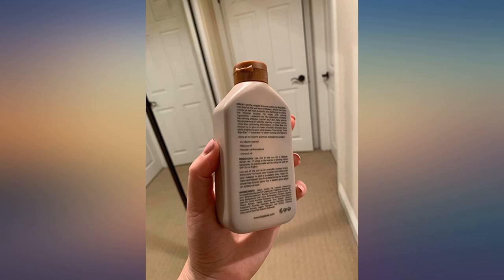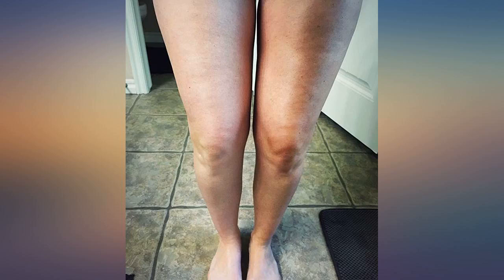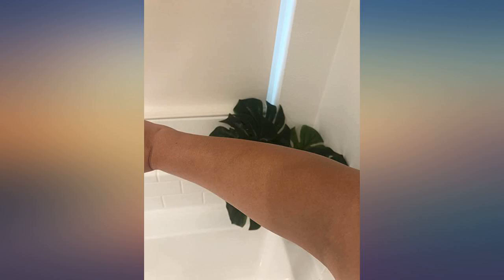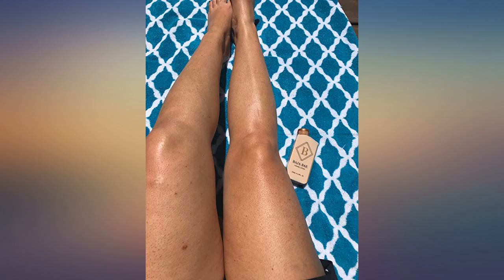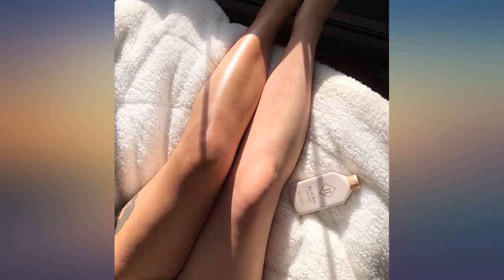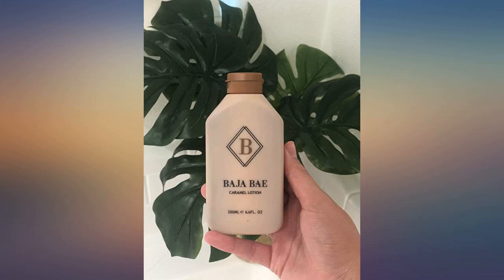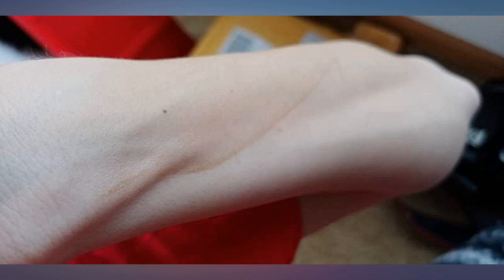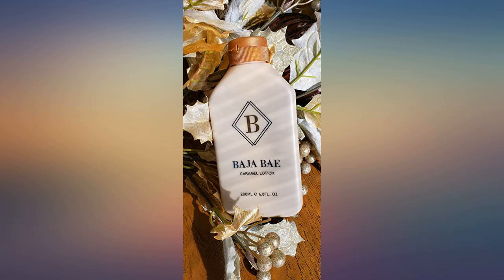BRONZE TANNING LOTION for the Ultimate Bronzed Body Natural Caramel Base Tinted Moisturize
Main Features:
UNIQUE 3 IN 1 LOTION: Unlike many other indoor tanning lotion products, this unique sunless tanner offers three effective functions from just one bottle! Multipurpose and hugely versatile, this tan lotion can help enhance tans achieved from sunbeds, act as a glowing tinted daily moisturizer, and can even be applied to the face for an instant bronze highlighted look.. NOT STICKY. NOT A FAKE TAN. NOT A SELF TANNER: Color is subtle, and the glow is gorgeous. Able to be applied just like a regular body lotion with no tanning mitt required, this is one of the easiest tanning lotions on the market to apply. Fast absorbing and guaranteed not to feel uncomfortable, sticky or greasy, this sunless tanning lotion is effortlessly easy to apply without streaking. It will wash off, and not stain skin, so do not expect a self-tanning lotion results. NATURAL INGREDIENTS: 100% vegan and formulated using natural ingredients, this tan extender lotion is super gentle on the skin. Containing an array of nourishing oils including jojoba, agave and hibiscus, this tanning lotion for tanning beds is guaranteed to feel smooth and silky with every application. SIGNATURE SCENT: All tan lovers will recognize the unpleasant scent most sunless tanning beauty products have. But with our unique combination of Mexican vanilla essence, real caramel extract and coconut oil, this tanning lotion features a simply gorgeous fragrance perfect for the summer time!. MONEY BACK GUARANTEE: Here at BAJA BAE, we’re 100% sure you’ll love the radiant summer glow our unique 3 in 1 tanning lotion can provide. But if you’re not completely satisfied, simply let us know within 30 days to receive a full refund – no strings attached.

Reviews:
This product is truly amazing. I have been wanting to try it for so long, and Iâ€m glad that I was finally able to. The application is so easy and it doesnâ€t look fake or streaky, it just gives you a beautiful moisturized glow. The smell of this product is also to die for. I am going on vacation in a couple days and I know this is not going to last because Iâ€m going to use it everyday!! I will definitely be repurchasing when I run out. Thank you for an amazing product, Baja Bae!. Hi! I'm Jennifer Brawner.. I have been using Baja Bae for two years.. and it is my GO TO lotion! Its light and makes your skin feel and look amazing.. I give it a 5 star review!. Really enjoying this tanning lotion. It smells so nice and not overpowering and isnâ€t streaky! So happy. Iâ€m so white in the winter and this gives me more confidence and looks like a natural tan. :). I suffer from times versicolor, so I cannot be out in sunlight for long. I've been trying to find self tanners that do not make my skin look unnatural or orange. I believe that I found the perfect lotion. Not only does it smell tropical (coconut, vanilla, caramel), it leaves just enough of a sunkissed glow that this will be the perfect tanner for winter months to keep me from being overly pale. When I first received my bottle, I did a small patch test on my arm with a little dab of lotion. That little dab though was enough for half of my arm. My only complaint is that I wish it was sold in a larger bottle! I can't wait to try this product on my face for a bronze look.. Love the packaging, so cute! Color is nice and bronzey with a nice smell. It enhances and deepens my tan, which is just what I need. I hate fake looking tans and this is far from that. Very natural looking and pretty coloring! Definitely will be restocking.